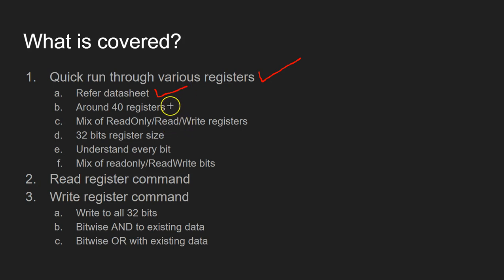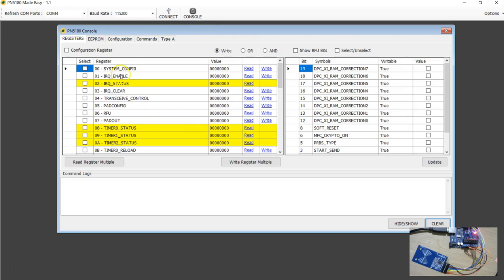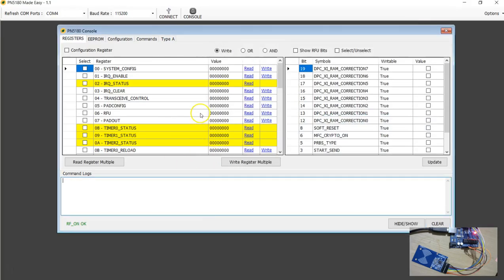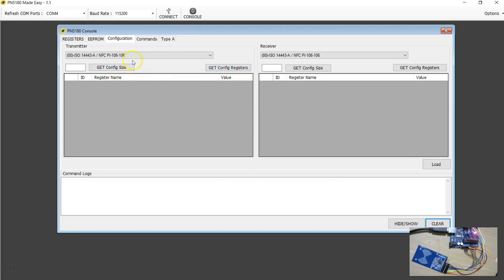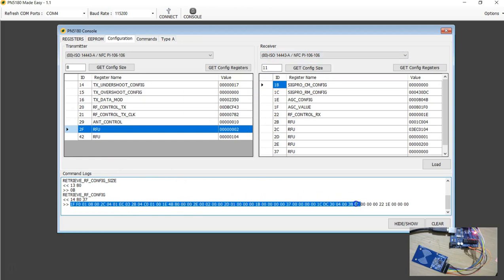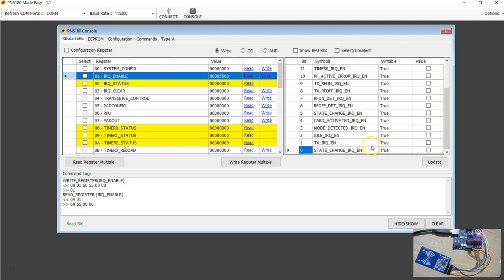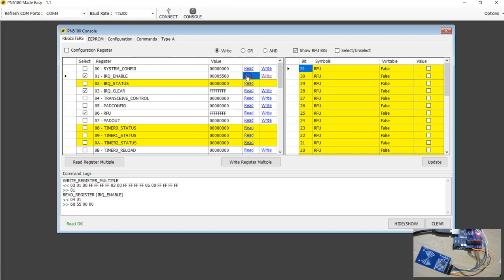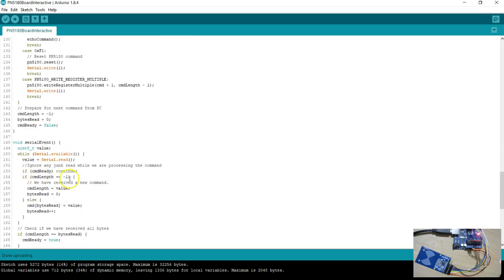PN5180 Software - Registers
This video shows various registers and how to read/write registers.